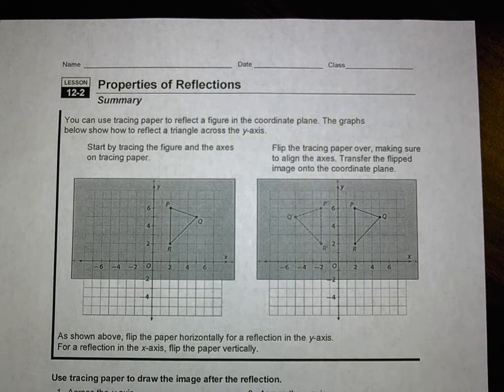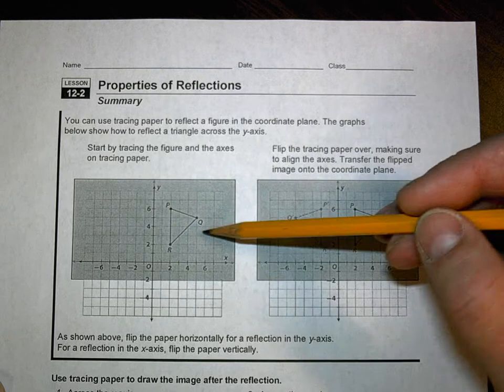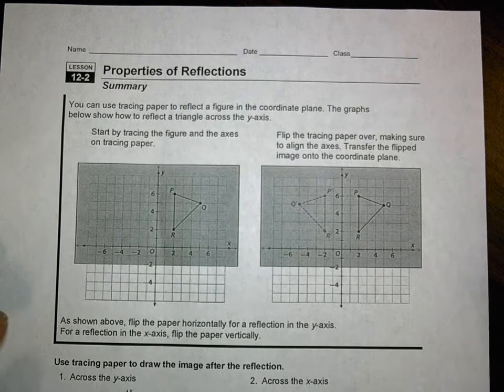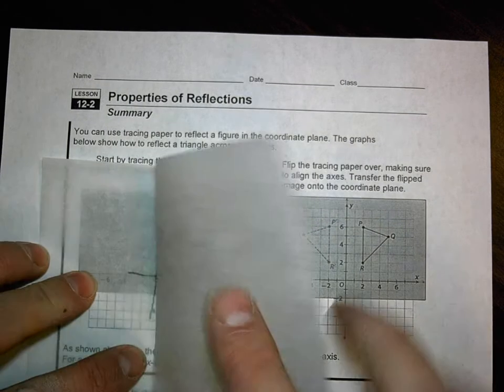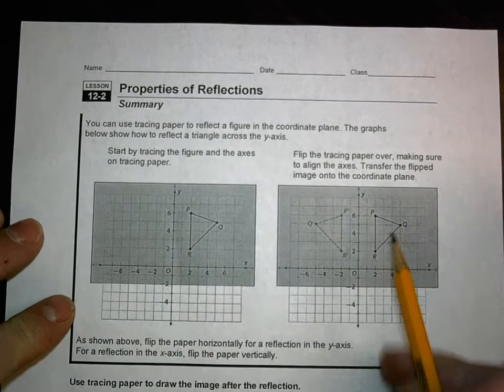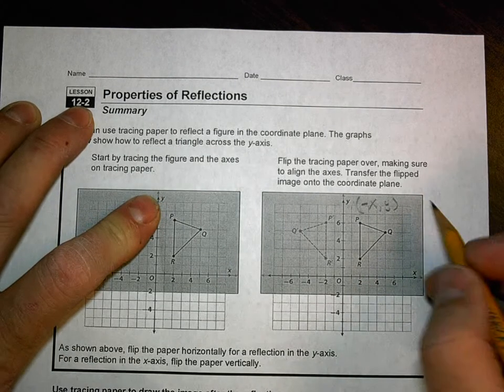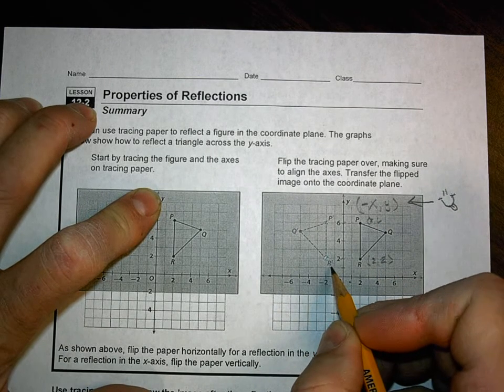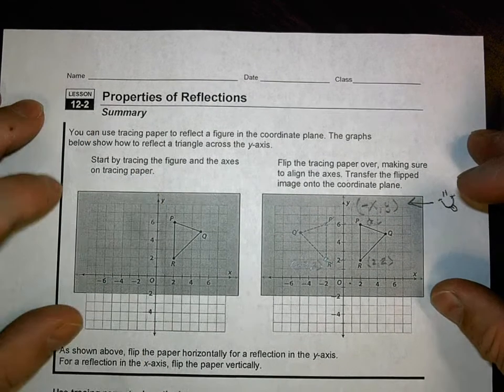12.2 Property of Reflections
A walk through of the 8th grade math lesson on reflections